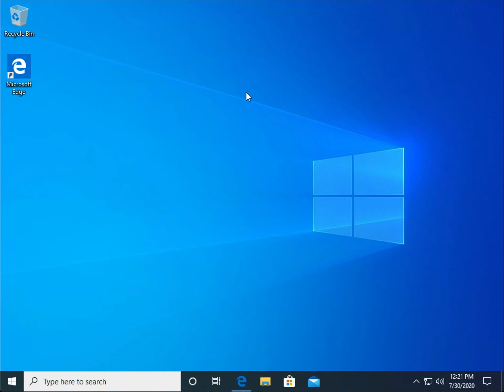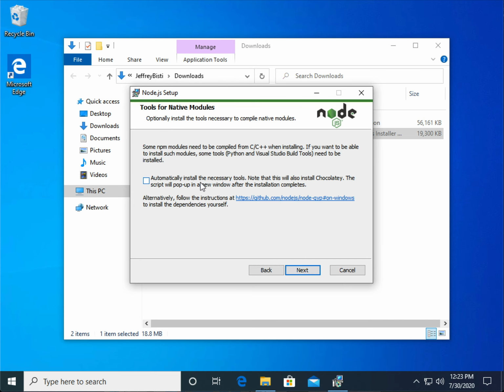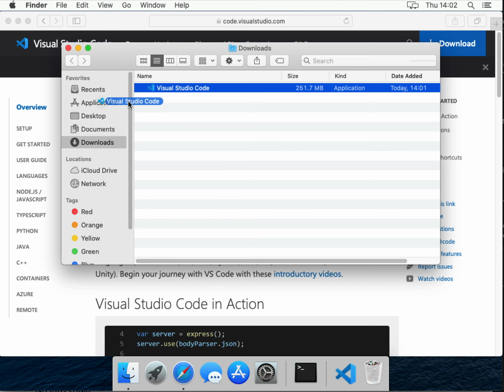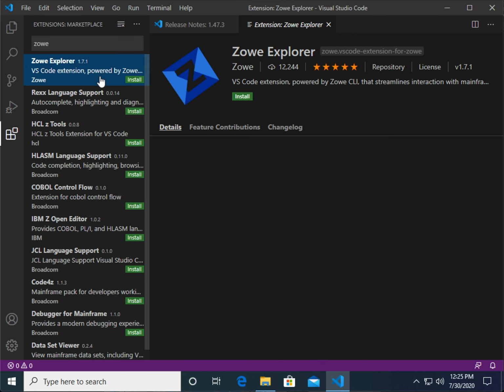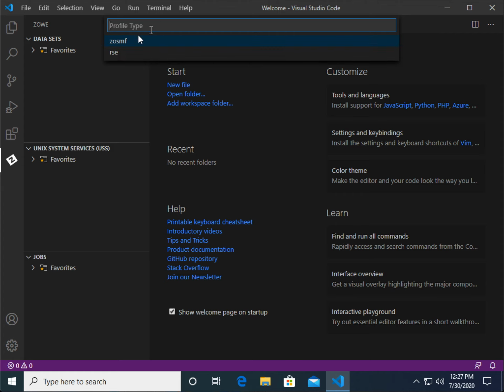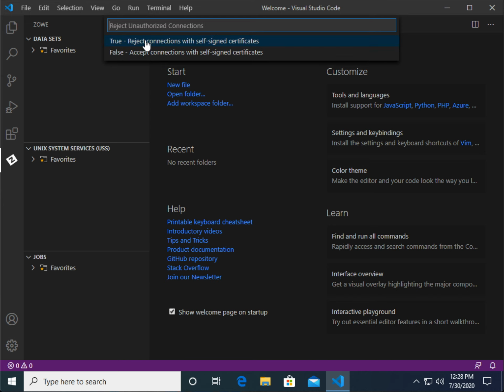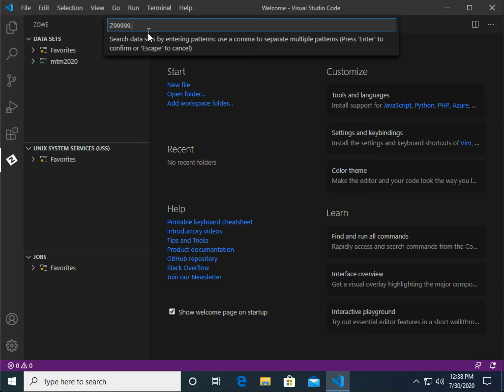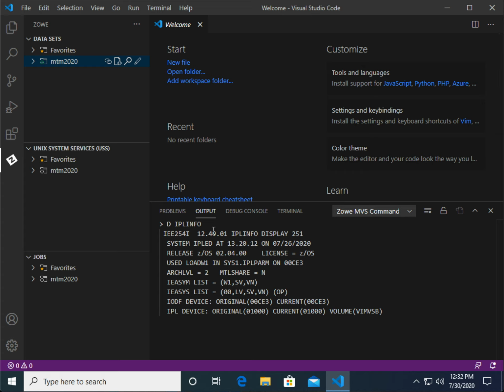VS Code and Plugins for Master the Mainframe 2020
Let’s get connected. This video will help you get VS Code and the required plugins installed to start Master the Mainframe.

Join the Master the Mainframe virtual coding competition to learn new skills, connect with employers, earn digital badges, and win cash prizes! No technical experience required.

Through three interactive Levels, you will access a mainframe and get skilled up on the foundations of Mainframe, including JCL, Ansible, Python, Unix, COBOL, REXX, all through VS Code. Round it all out with a grand challenge where you craft your own fully-equipped Mainframe creation.

Get started today and open doors to new opportunities with Fortune 500 companies.